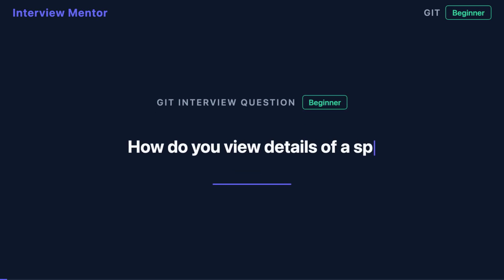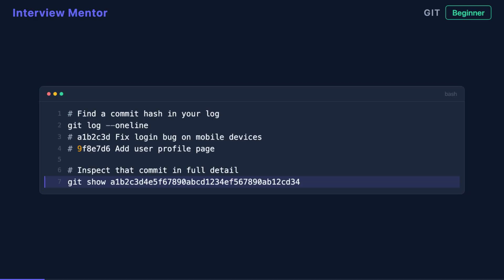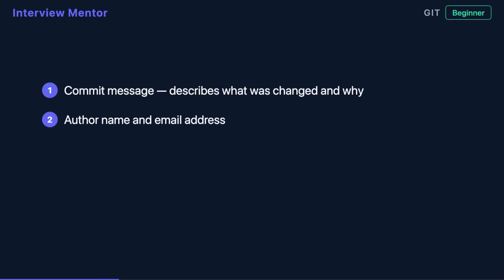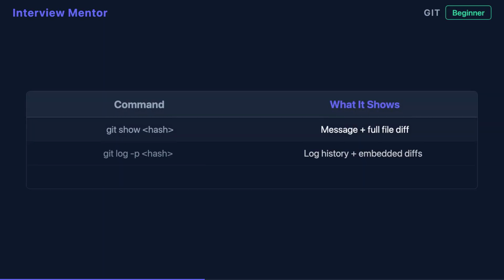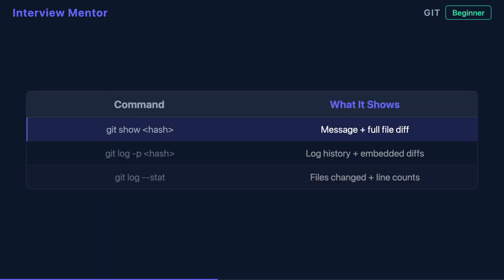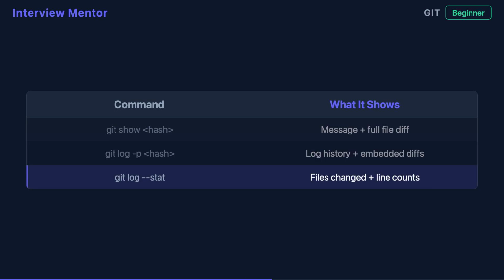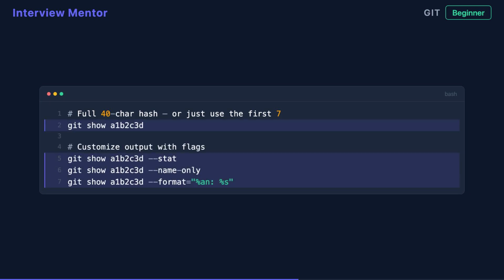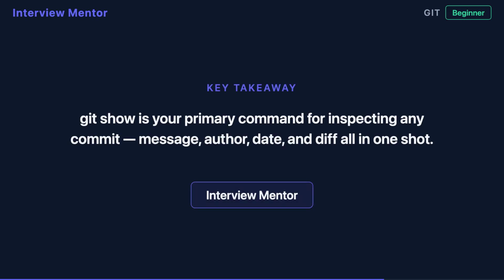How to View a Specific Git Commit's Details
Learn how to inspect any Git commit using git show — it displays the commit message, author, date, and a full diff of every changed file. We also cover alternative commands like git log -p and git log --stat, plus how to use short commit hashes and output-customization flags.